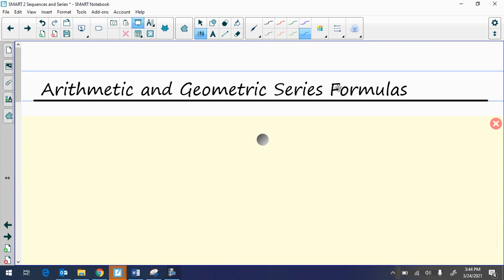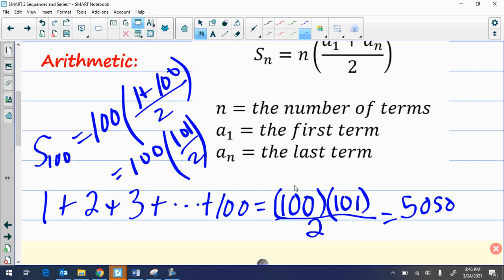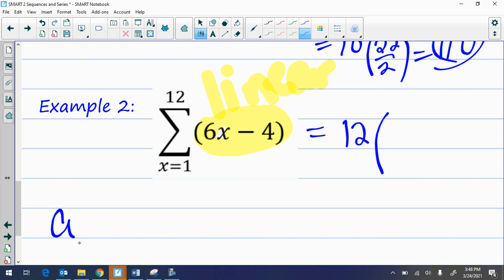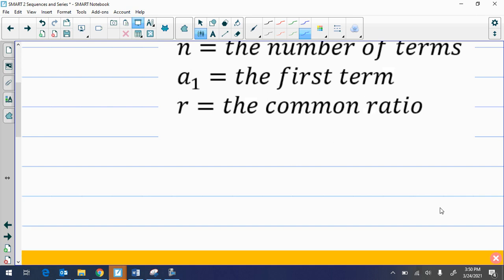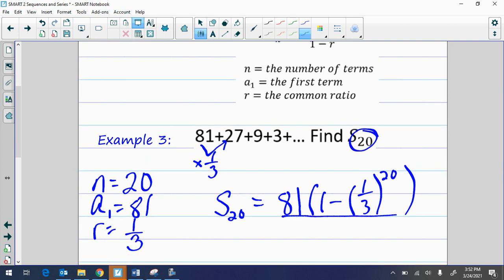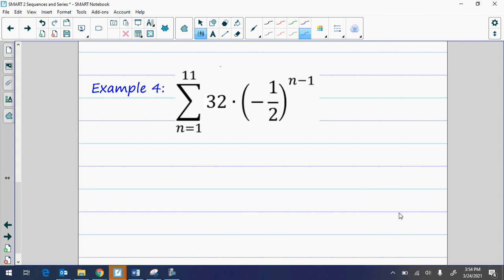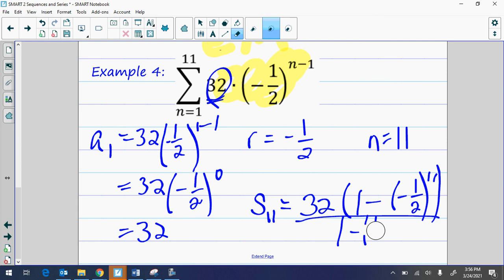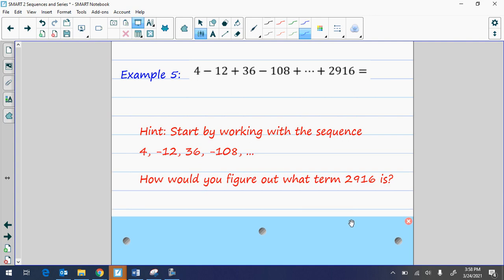Arithmetic and Geometric Series